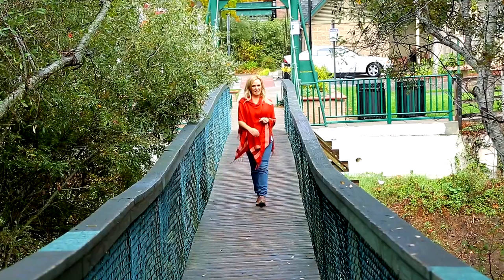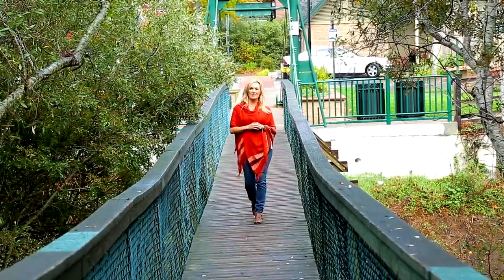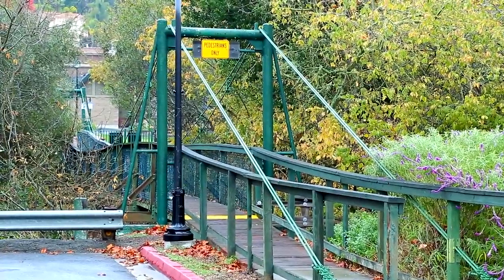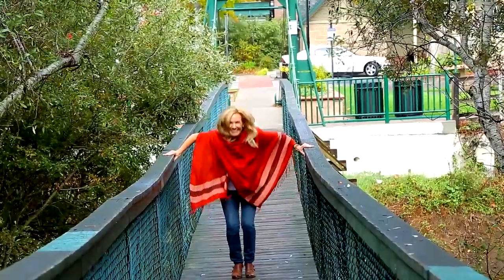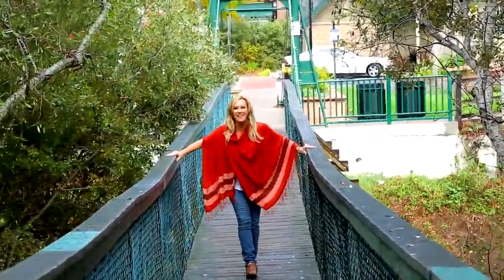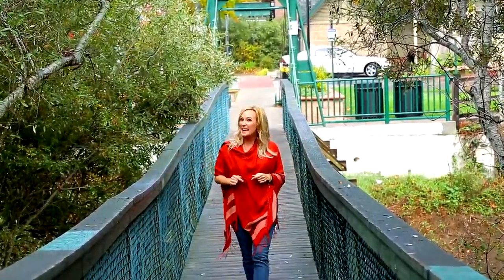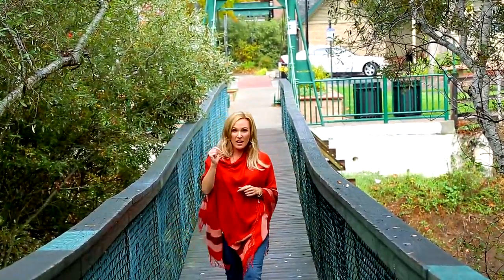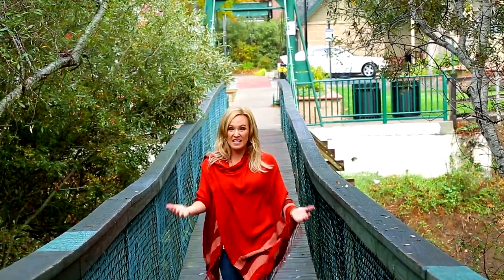On the Road with Jo: Historic Swinging Foot Bridge - Arroyo Grande CA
Originally built without side rails in 1875, this 171 foot bridge, 40 feet over a creek, still connects two parts of downtown. Glad they put up the rails!

Visit this quaint little town, nestled in the heart of Wine Coast Country.